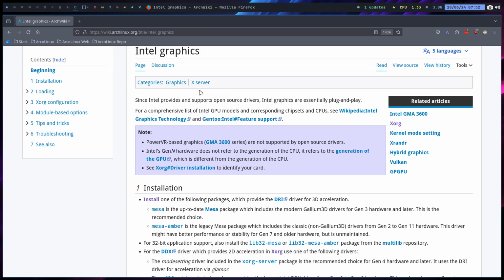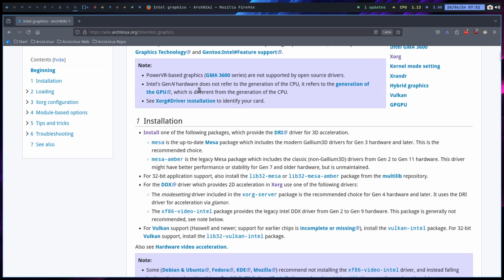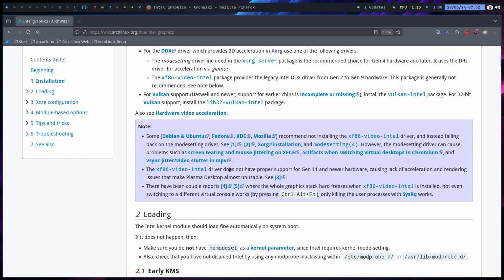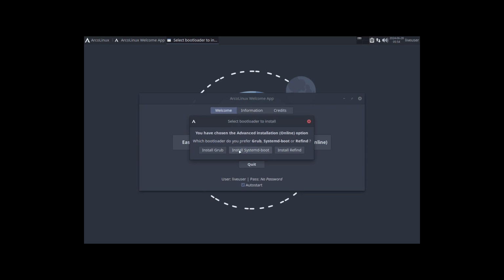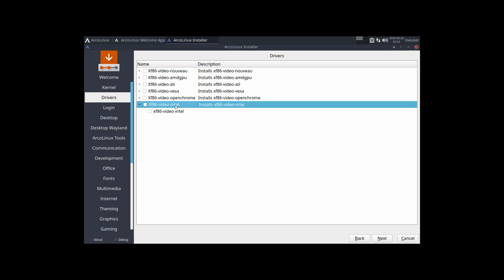Arco : 4151 Xf86-video-intel can be installed via Calamares - we do not include it on the ISO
the package is NOT on the ISO by default
you can select it however on Calamares